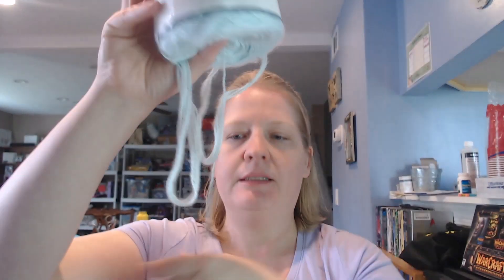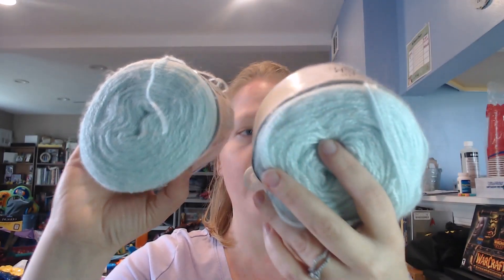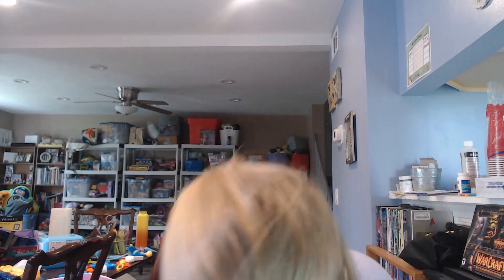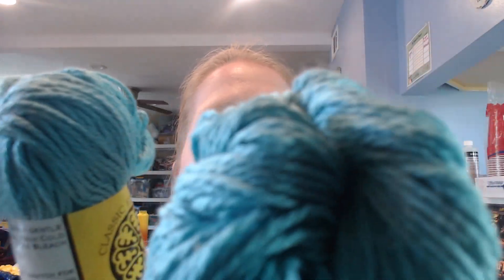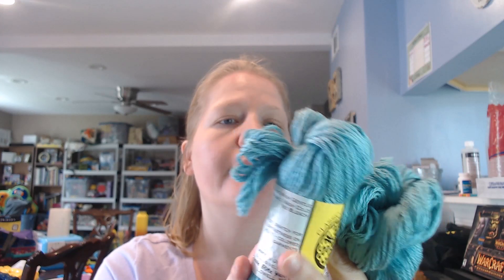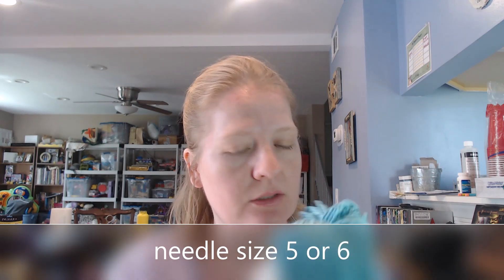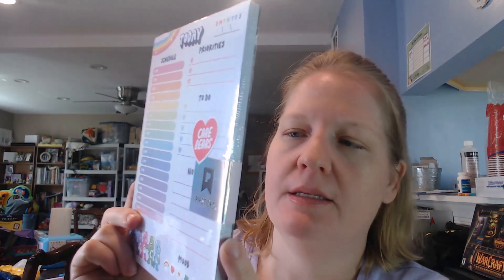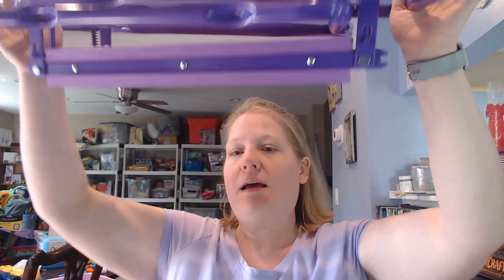mini haul and sticker unboxing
Got some yarn from smart! A cake matches the one that I got from @raesyarnaddiction ! Also rainbow stickers!